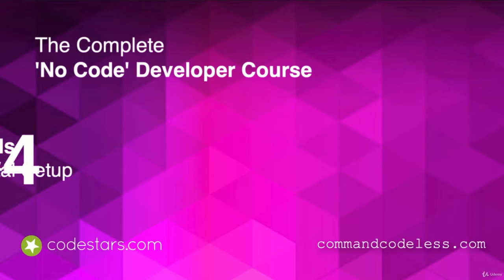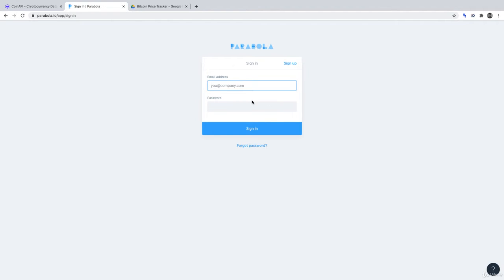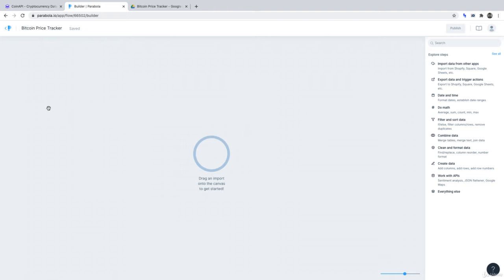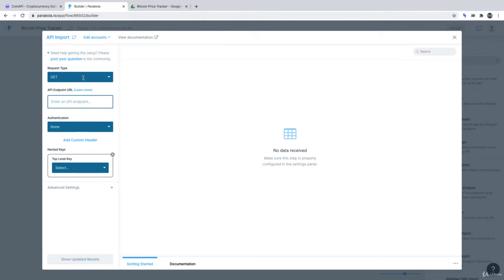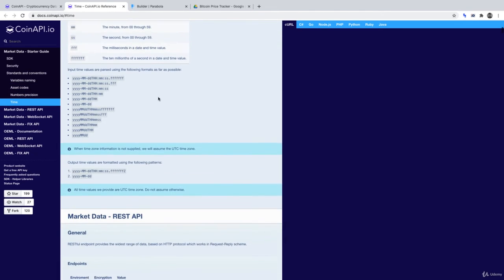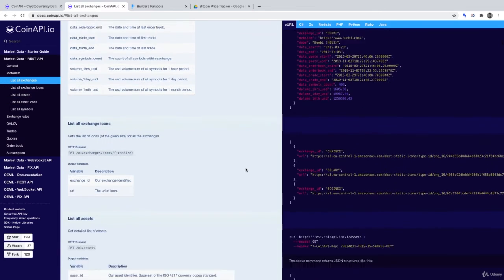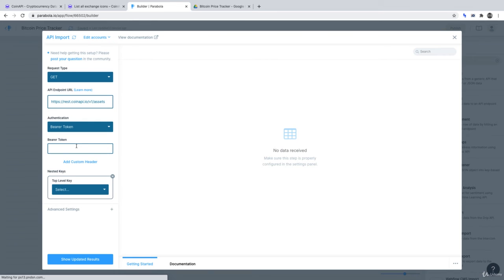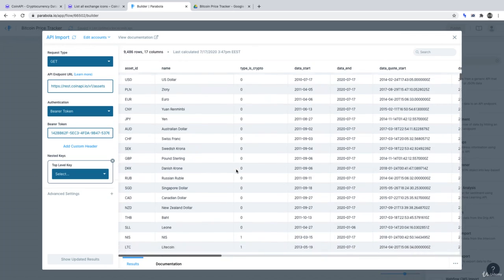API Initial Setup - The Complete 'No Code' Developer Course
Run through the initial setup of an API, in this sample lecture from The Complete 'No Code' Developer Course. Learn how to build a range of apps/sites/products without writing code!

Whether you want to build your own mobile apps, voice apps or simple websites, you can create brilliant projects quickly and efficiently, and without learning a coding language code first!

In this introductory lecture, instructor Ravinder Deol runs through everything the course covers! Rav has taught almost 250,000 students on Udemy, and is also on hand to answer student questions in the course Q&A forum!

Built your dream project today!